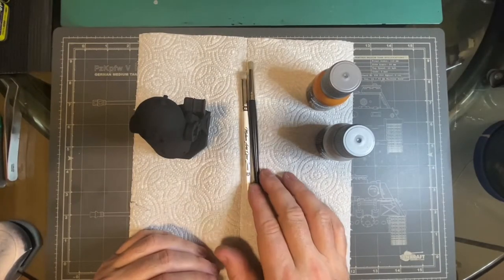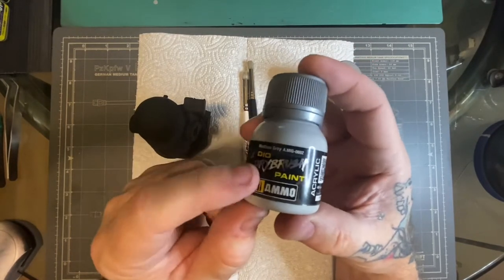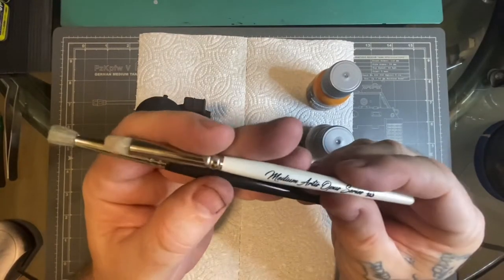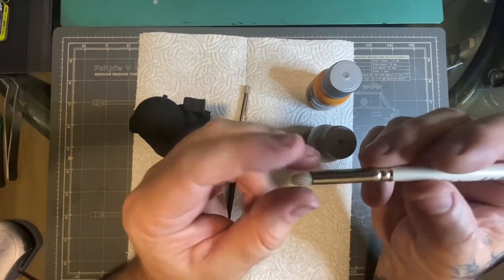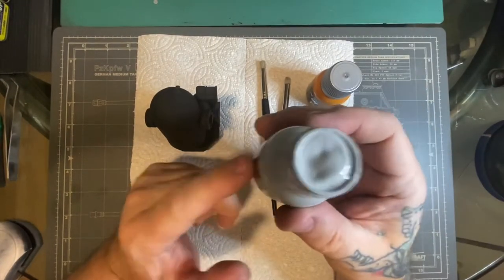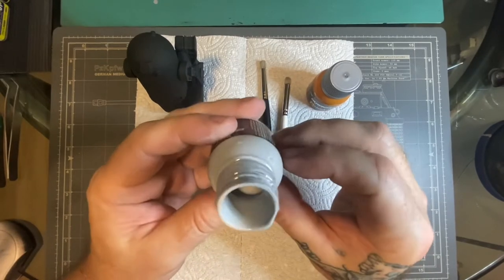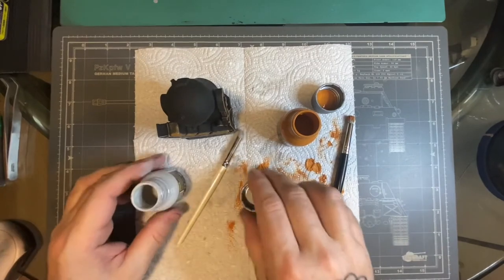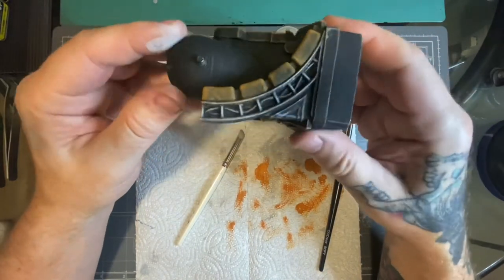Ammo Dio dry brush paint review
Checking out the new Ammo dry brush acrylics and head to head test of Artis Opus and Mr Hobby dry brushes